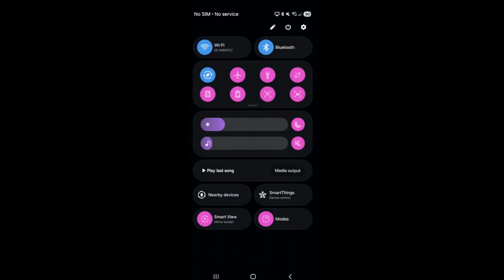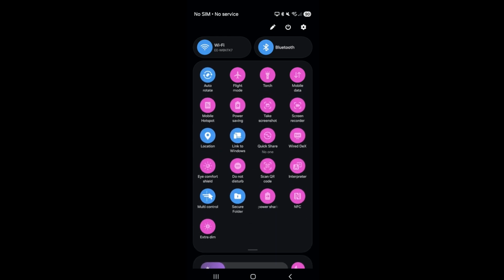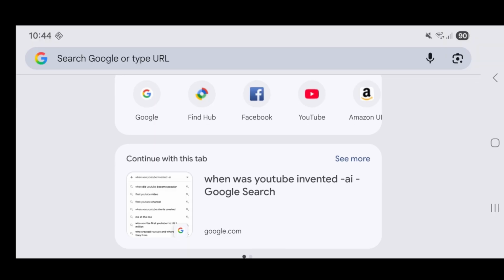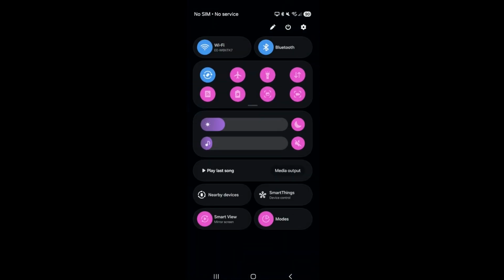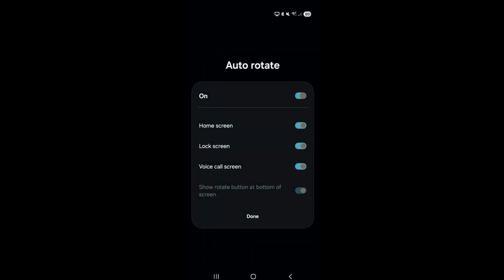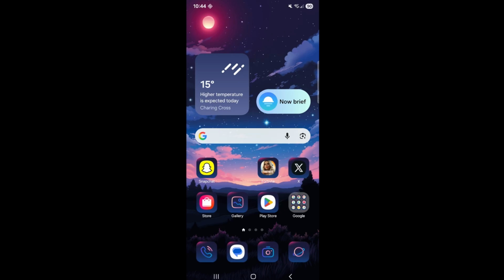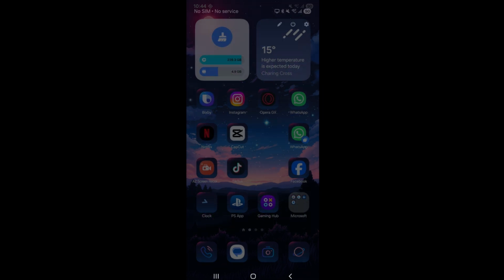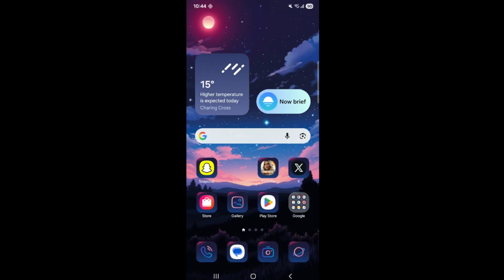How To Fix Auto Rotate Not Working On Android - Step By Step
How To Fix Auto Rotate Not Working On Android - Step By Step, Fix Auto Rotate Not Working On Android - Step By Step